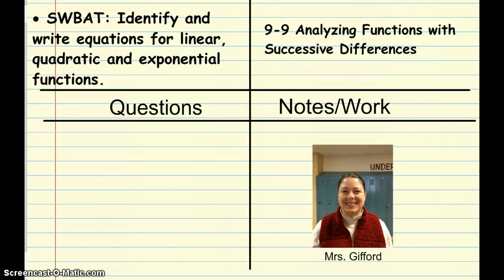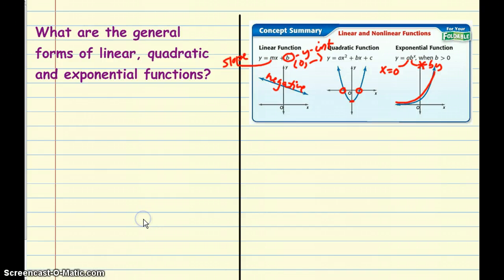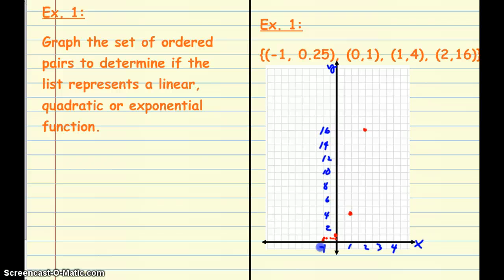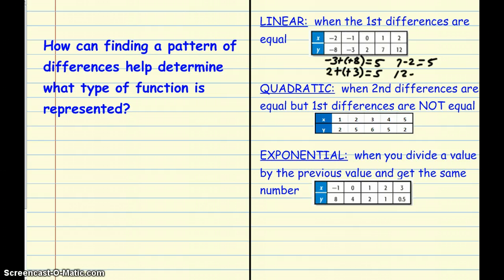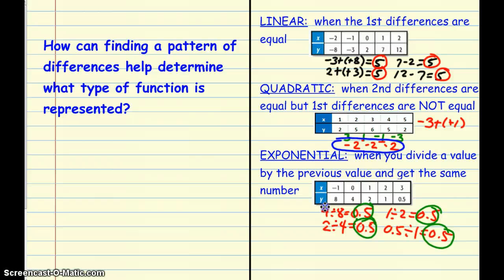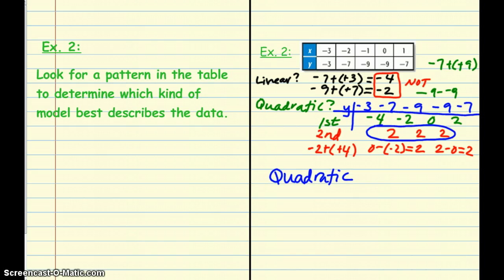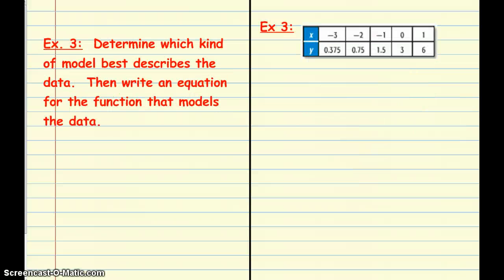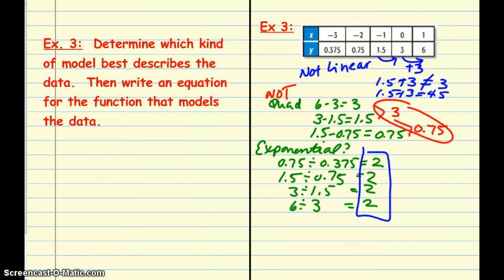9-9 Analyze Functions with Successive Differences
9-9 Analyze Functions with Successive Differences